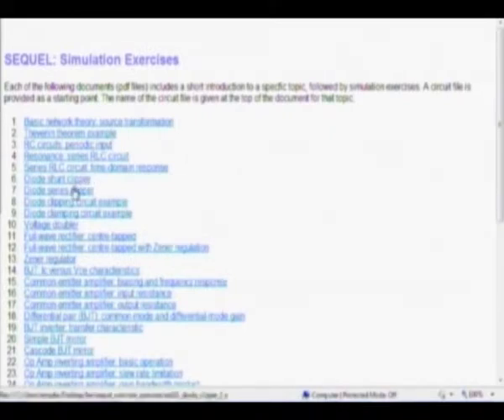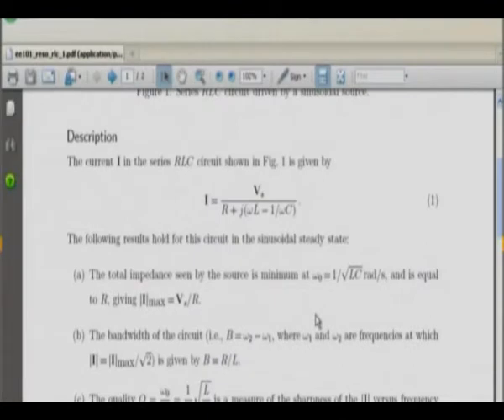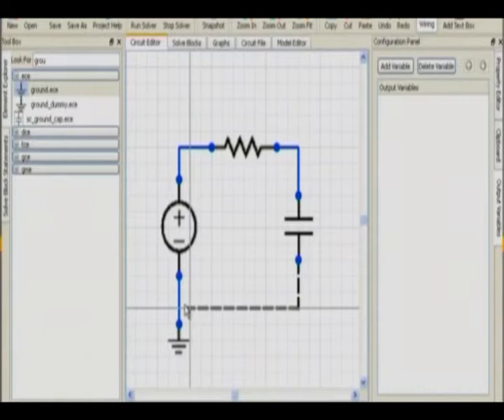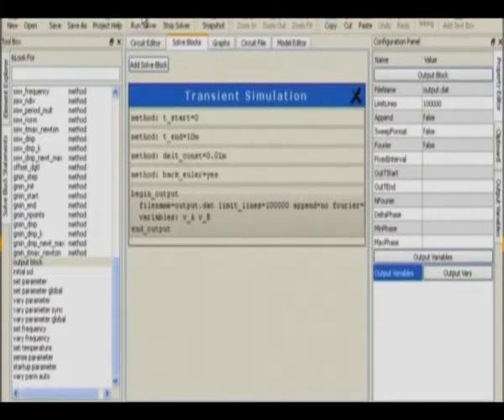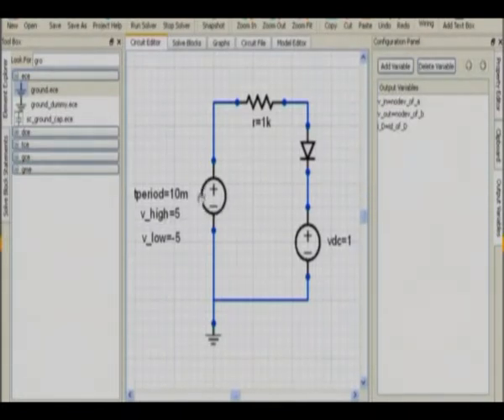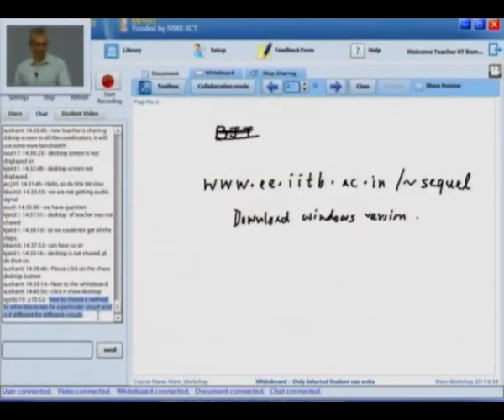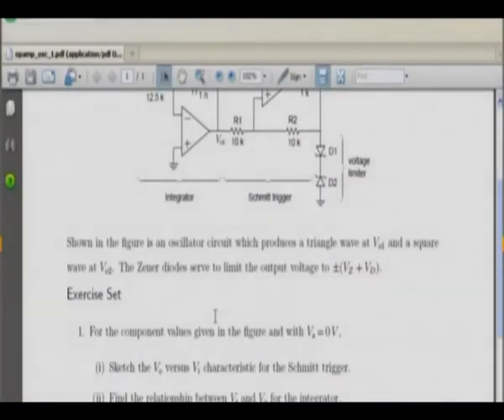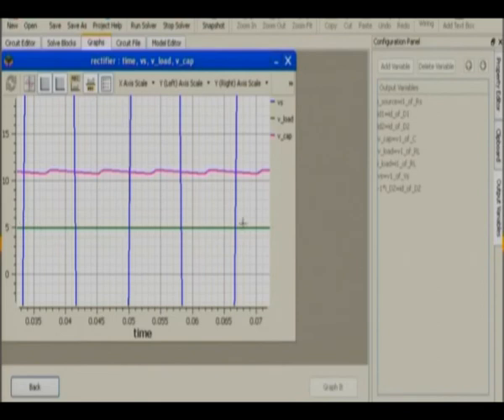BE M L3 Simulation